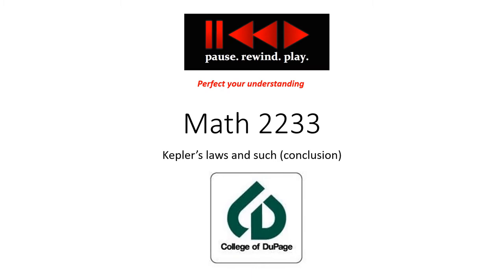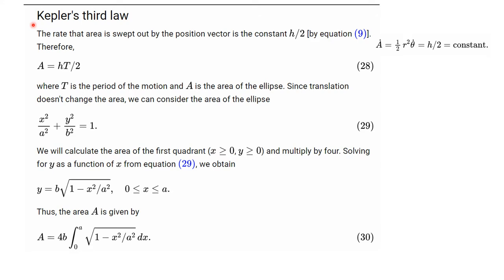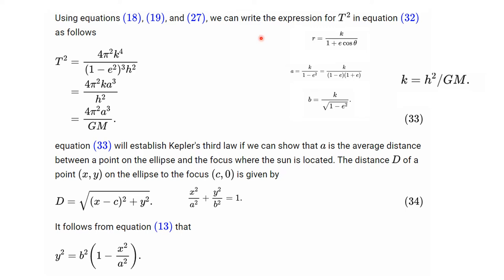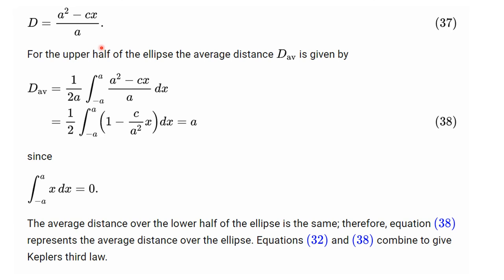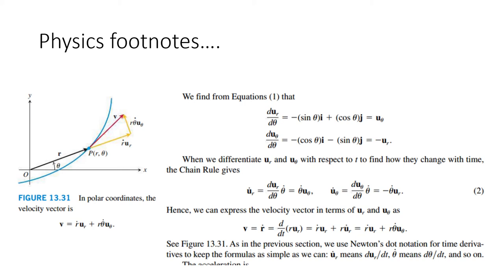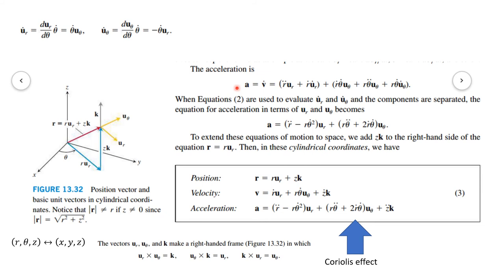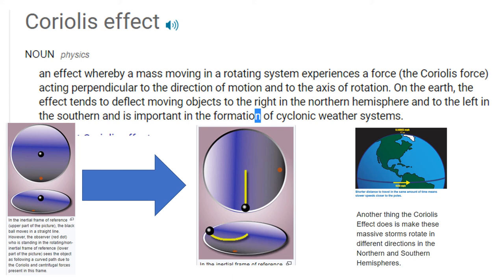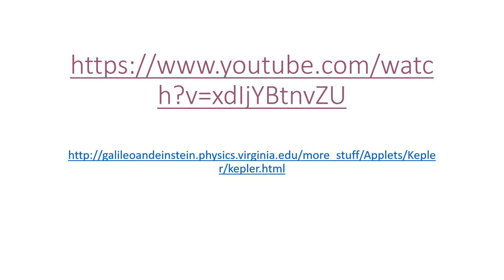2233 Kepler conclusion revised